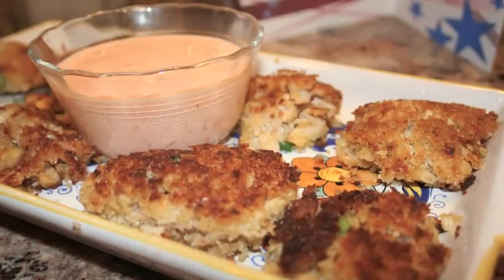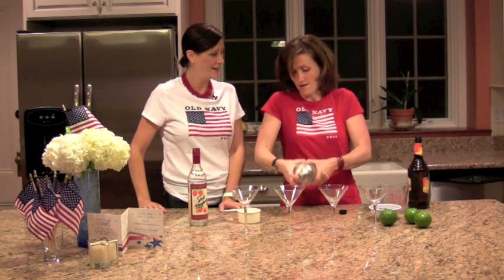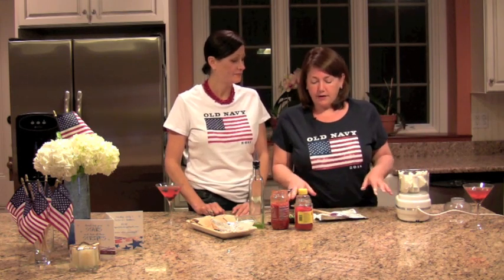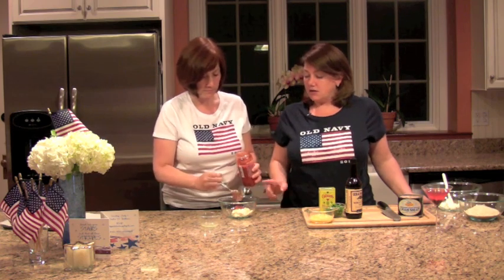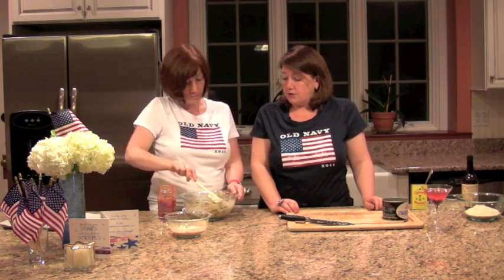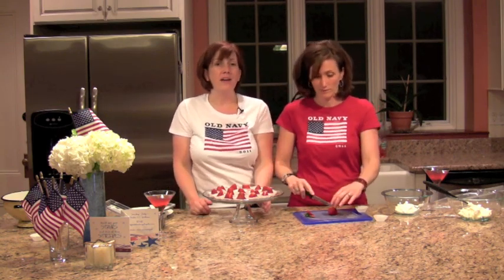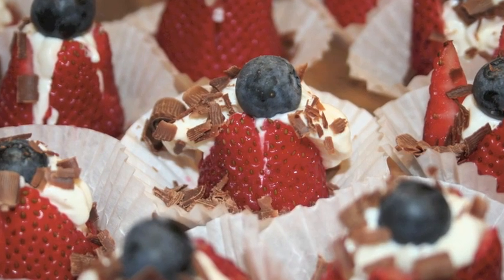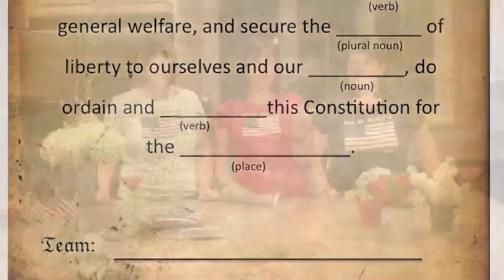Red, White and Blue Party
Time to celebrate Summer by gettin' Patriotic and throwing a Red, White and Blue Party!  Perfect for July 4th, Memorial Day, Labor Day or really just any Summer night, the girls will show you everything you need to do it right.  From drinks to food to "decking out your deck," we'll have you humming Yankee Doodle Dandy and waving your flag!